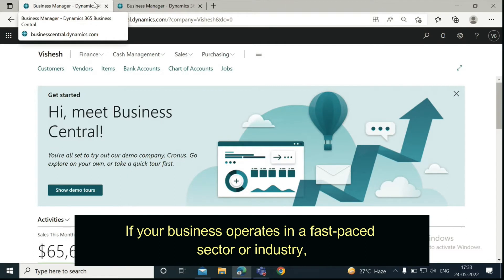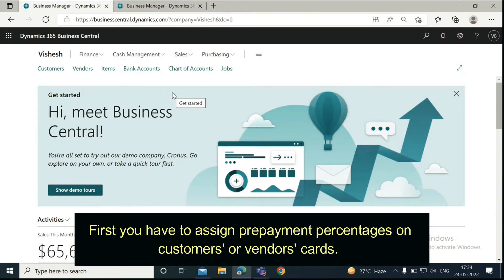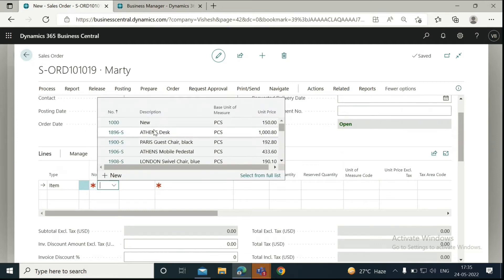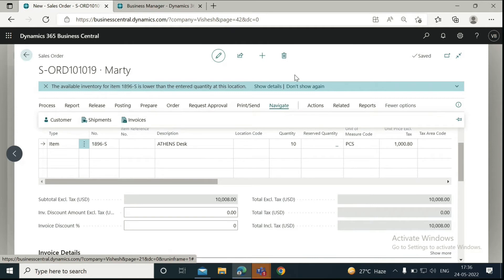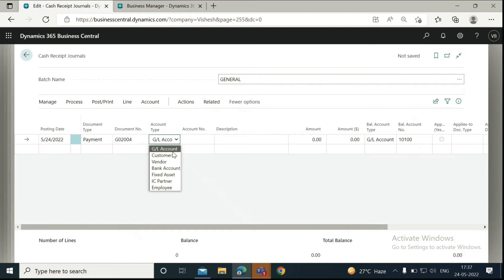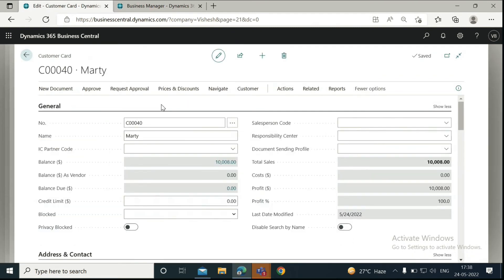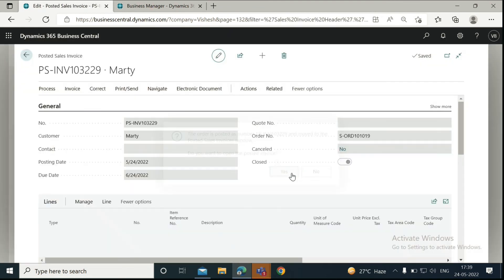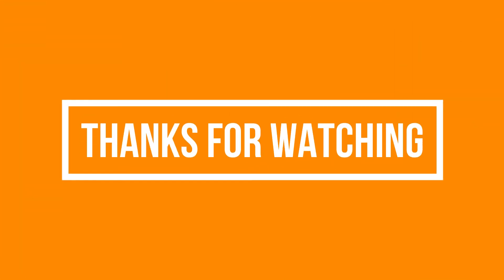How to create Pre-payment functionality in Business Central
📌 If your business operates in a fast-paced sector or industry, you will find that more often than not, you need your customers to submit an initial payment before you can provide them with a product or service.

Or, if you are a vendor, you may be required to submit a payment before the product or service is delivered to you.

This is where the prepayment functionality in Dynamics three sixty five Business Central comes in handy.

This feature allows you to not only send an invoice and collect deposits or part payments from customers, but also ensure that all part payments are posted against an invoice.